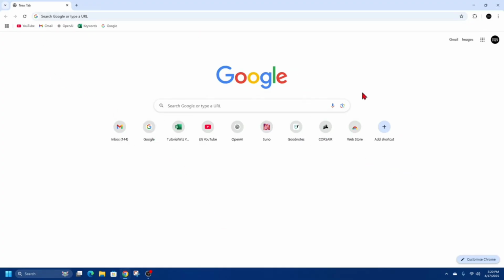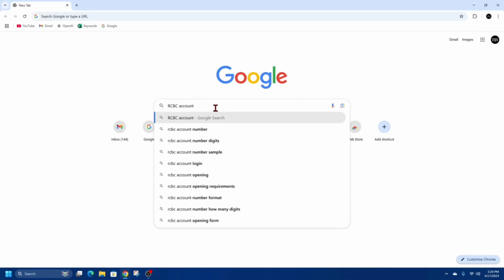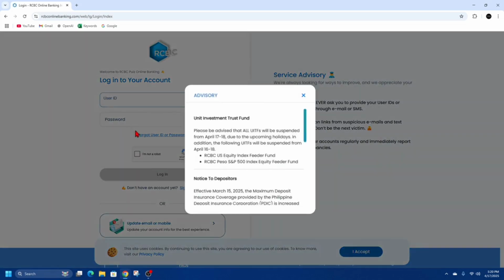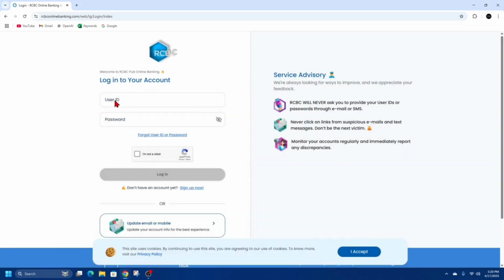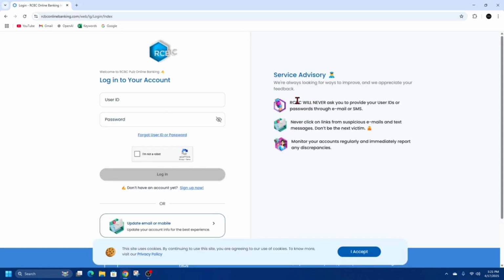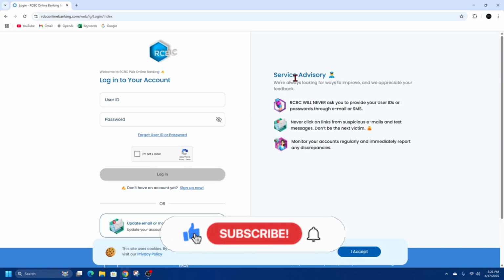How To View Bank Account Number RCBC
Learn how to find your RCBC bank account number through multiple methods. You'll discover where to locate it on your physical checks, online banking portal, and mobile app. The video covers alternative ways to retrieve your account number if you don't have immediate access to these resources. We'll also explain important security precautions when handling your banking information.